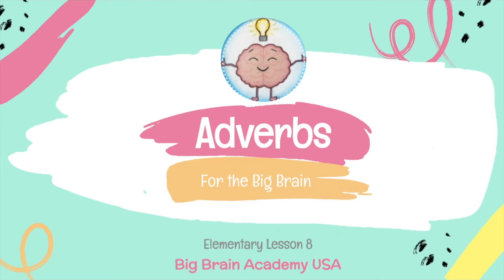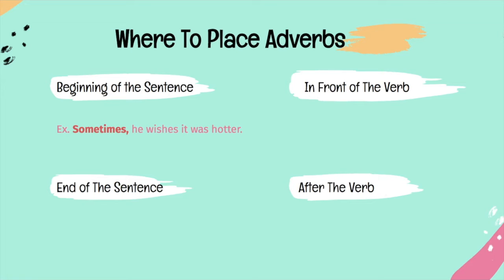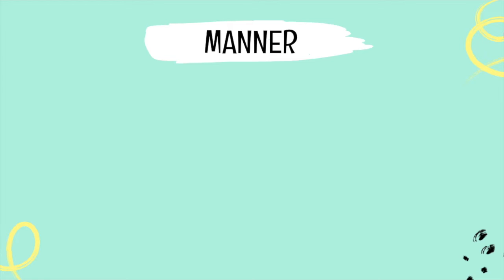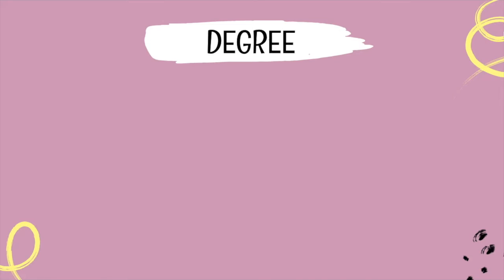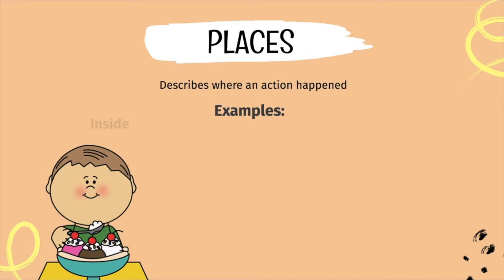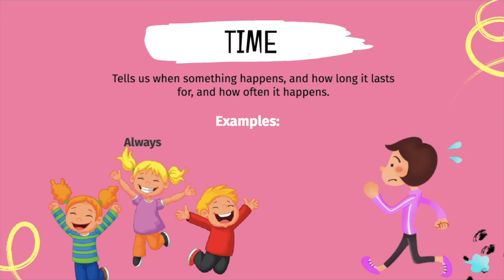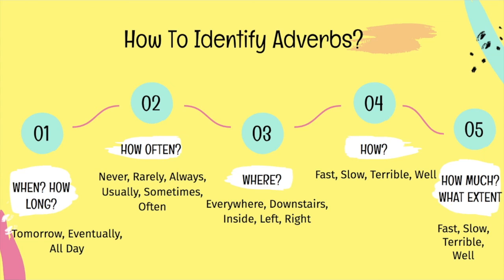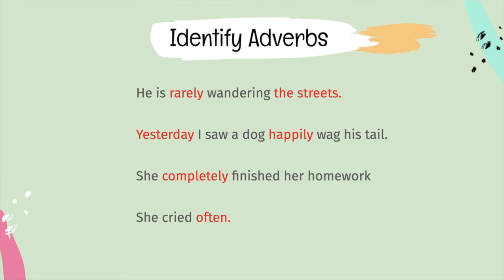Adverbs | Big Brain Academy USA | Elementary School Lesson #8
Do you have trouble with adverbs or want to learn about a new part of speech? Well, this video is sure to help! Adjectives are a fundamental grammatical concept taught early on in elementary school and is then fundamental for the rest of one's everyday life or career. In this video, we explored some other parts of speech, break down what exactly an adverb is, show how to use it, and give plenty of examples. By the end of watching, you are sure to master the concept of adverbs and see how simple it truly is!

Come say hi to us!